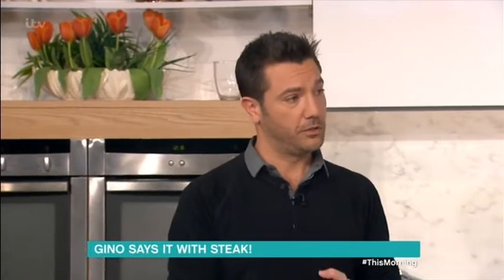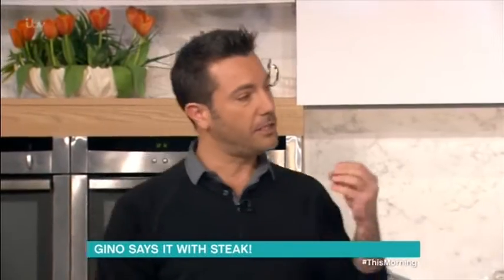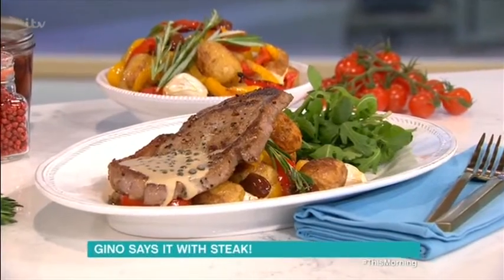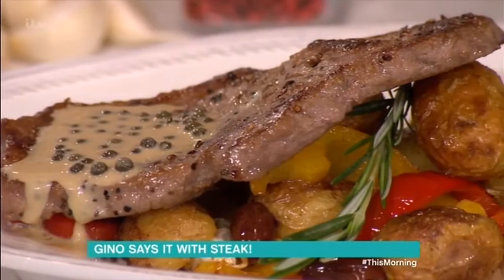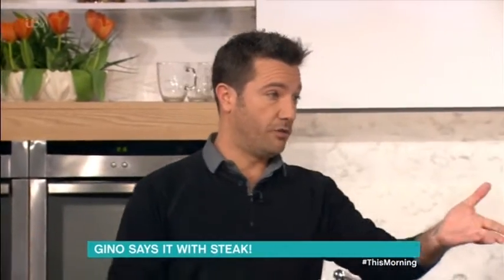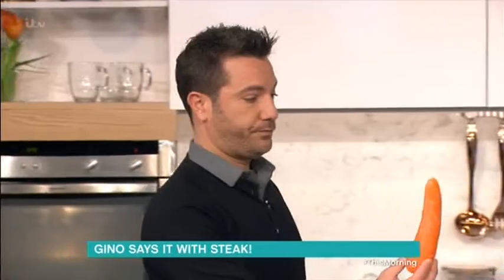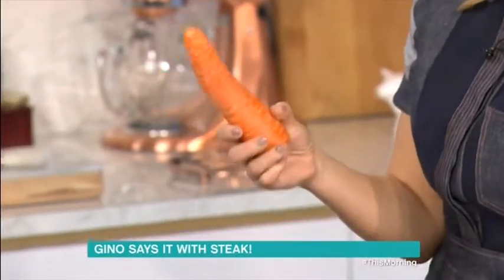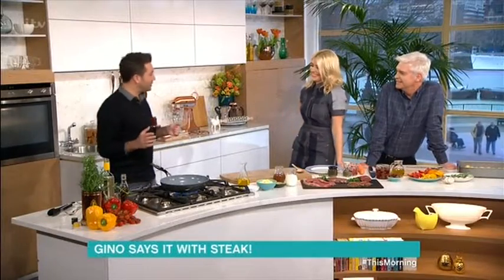Holly Willoughby Gino Give Her That 2017 03 20